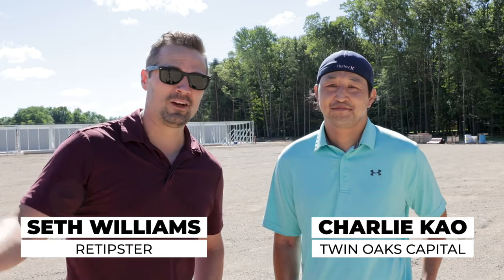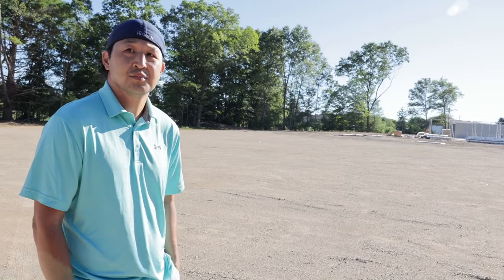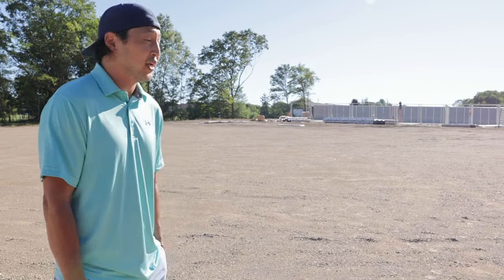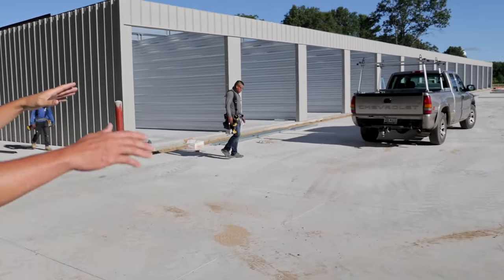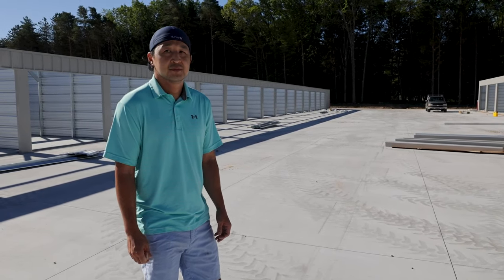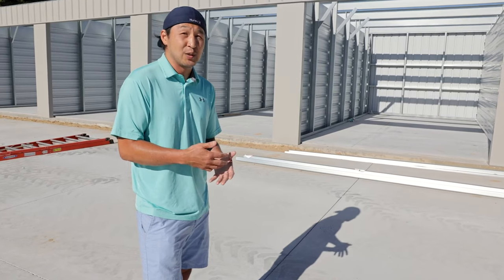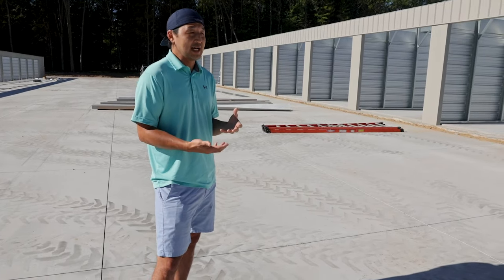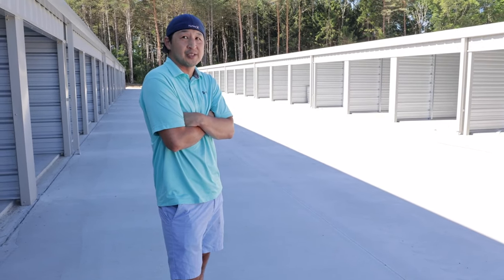Constructing a New Self Storage Facility from the Ground Up - Interview w/ Charlie Kao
I recently met with Charlie Kao of Twin Oaks Capital to tour a new 52,000-square-foot storage facility he is building in Newaygo, MI.

Charlie is a storage investor with years of experience working with many different projects. In this conversation, he dishes out valuable knowledge and insights from his years in the business.

Whether you're new to the storage business or a time-tested veteran, there are probably at least a few things you'll learn from this conversation!

0:00 - Intro
0:19 - How long have you been in the self-storage business?
1:12 - How did you find the storage facility you are building in Newaygo, Michigan?
2:33 - Did you have to rezone the land after you bought it?
3:30 - How did you determine there was enough demand in Newaygo to support a new facility?
5:38 - Did you order a feasibility study before you bought the land?
6:39 - What is your role on this project?
8:39 - What challenges and issues came up with drainage, and how to make it work?
14:43 - How do you determine the width of the drive lane, and why is it so important?
20:12 - Comparison between well-lit facility without a fence vs facility with a fence
23:31 - What company did you use for the buildings and the doors?
24:41 - What is your long-term plan with this self-storage facility?
25:25 - How do you manage construction costs during volatile times?
27:29 - Property Management: How do you handle it?
28:19 - How did you determine the number of units and the size of them?
30:20 - Charlie explains his Self-Storage Investing game
33:47 - Syndication vs DIY (Do it yourself) – What do you prefer?
35:26 - How many facilities have you worked with in your entire career?
38:03 - The benefits of Climate Controlled Storage
41:55 - Parking Management System
44:59 - At what point is it worth constructing a structure to store an RV?
48:07 - The biggest things you are missing out on while doing facility analysis
55:35 - Charlie shares his five-figure mistakes in this business
57:31 - The Boat & RV storage construction and development
58:35 - What date did construction begin and what is the project's estimated completion?
59:10 - How long did it take to plan for constructing a new self-storage facility?
1:01:33 - Is it important to work with a specific bank that understands the storage industry?
1:02:36 - SBA Loan vs Conventional Loan - Which is a better fit for you?
1:03:25 - SBA 504 vs 7(a) Loan Comparison
1:04:19 - Why would a storage deal fall apart?